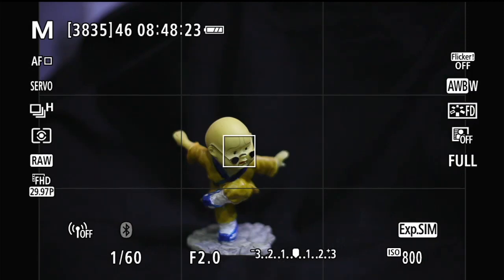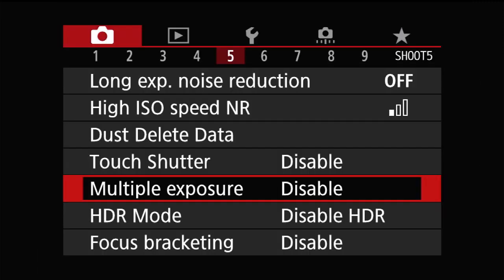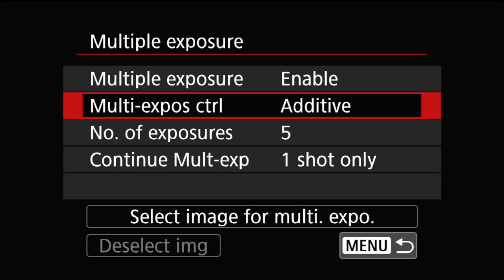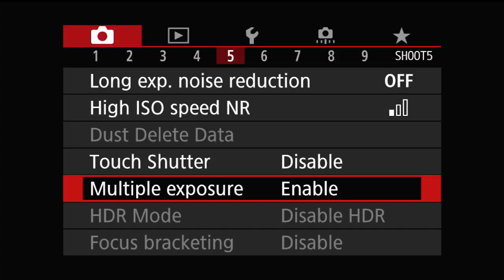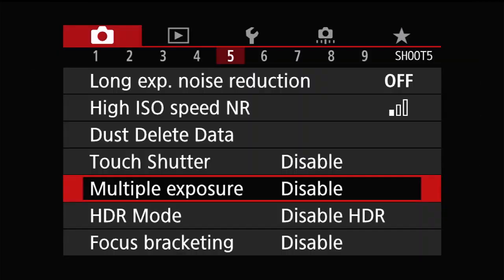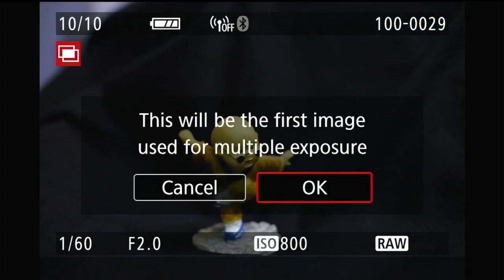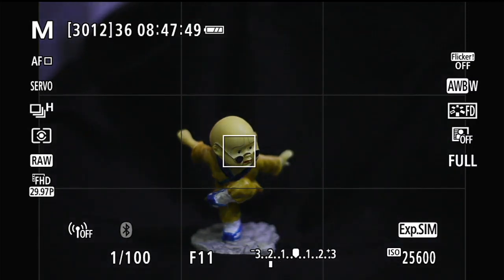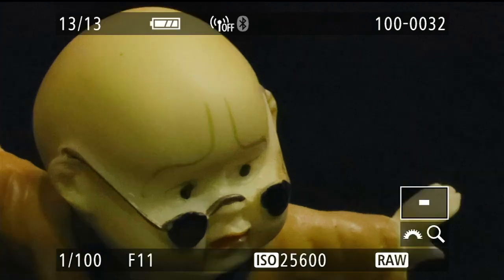How to use Multiple Exposure mode on the Canon EOS RP, including reducing ISO Noise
How to use Multiple Exposure mode on the Canon EOS RP.
How to use Multiple Exposure mode to reduce ISO noise 13:55